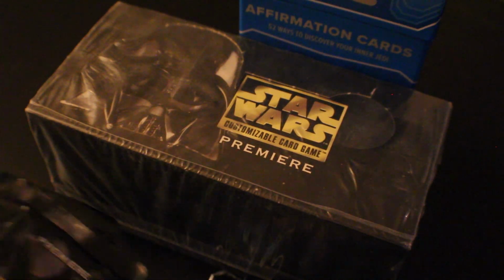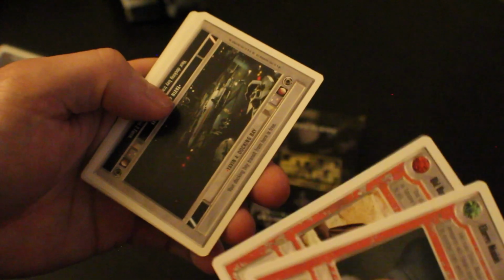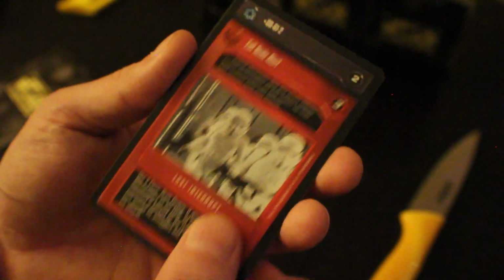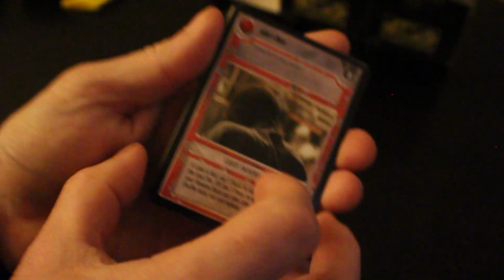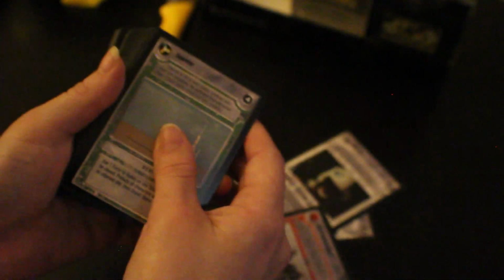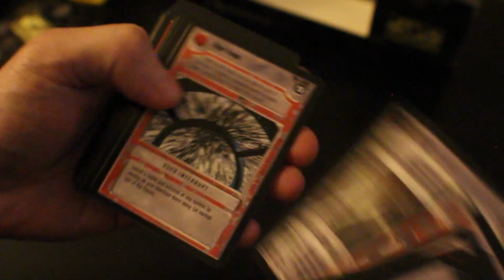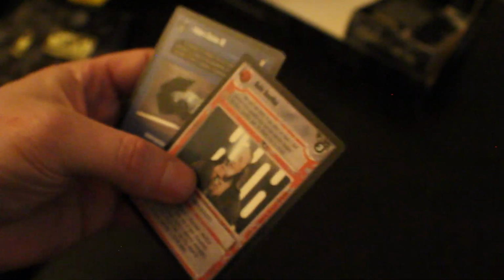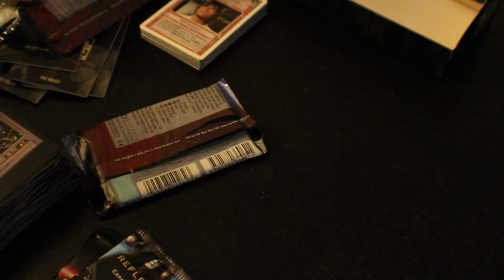May the 4th 2025 - STAR WARS CCG Sealed Rips, Premier and Reflections l-lll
HUGE hits this May the 4th, 2025. May the 4th be with you!